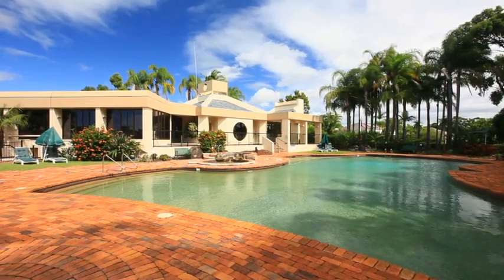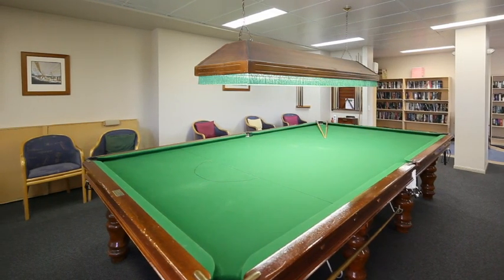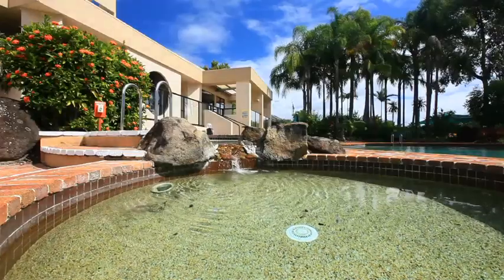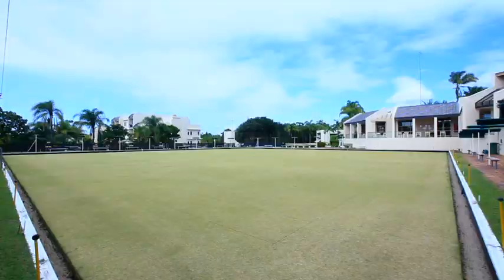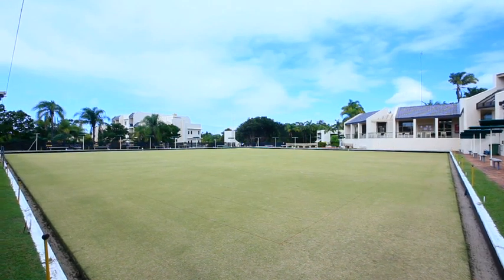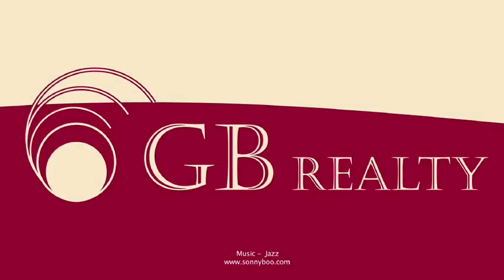1 Orchid Square, Domain Country Club 74 Wardoo Street, Ashmore QLD By Geraldine Brunner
Property Video shoot of 1 Orchid Square, Domain Country Club 74 Wardoo Street, Ashmore QLD by PlatinumHD for GB Realty